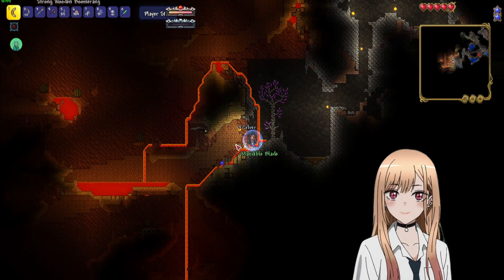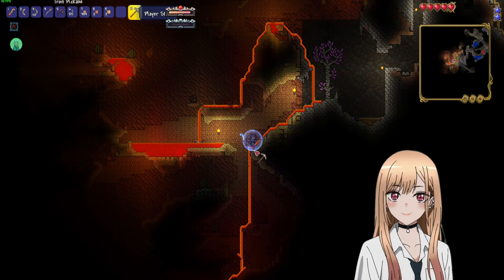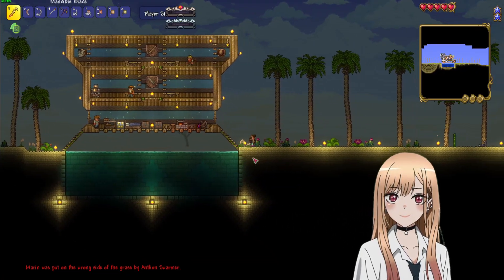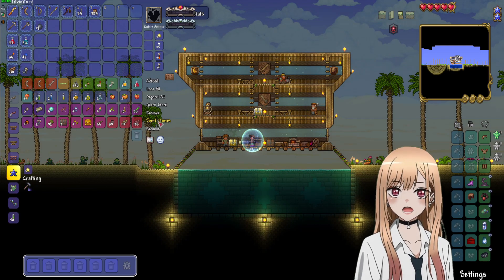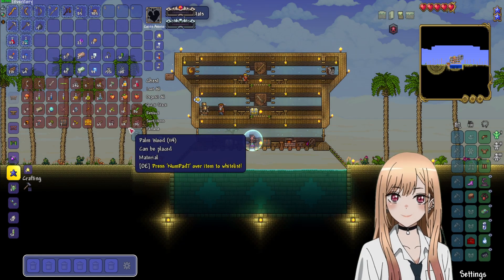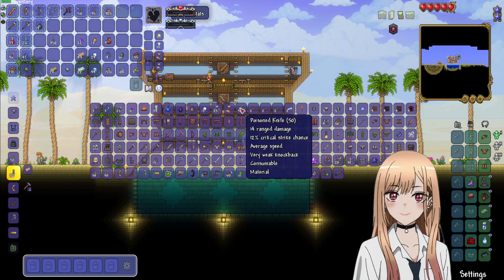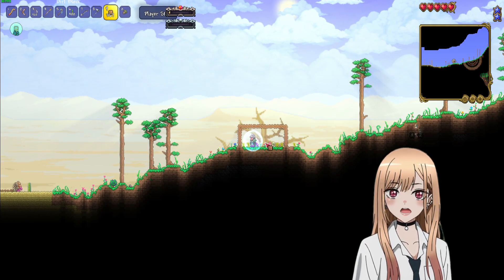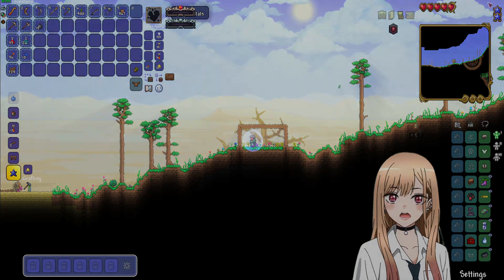"PREPARATIONS FOR BOSS STARTS!!!" - Terraria Calamity - Death Mode + Master Mode! #10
"PREPARATIONS FOR BOSS STARTS!!!"
Game: Terraria (Calamity - Death Mode +Master  Mode)